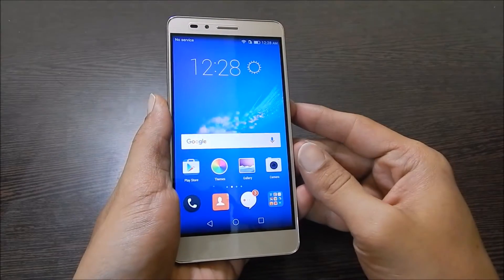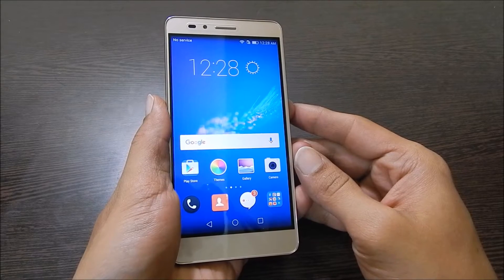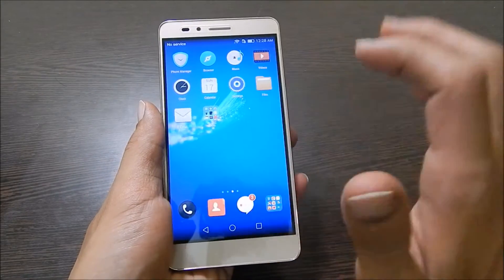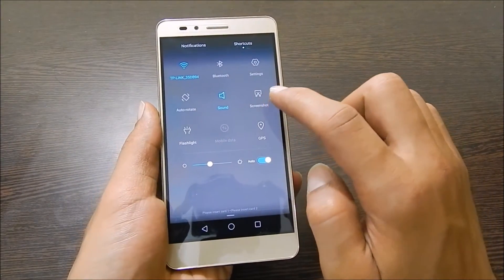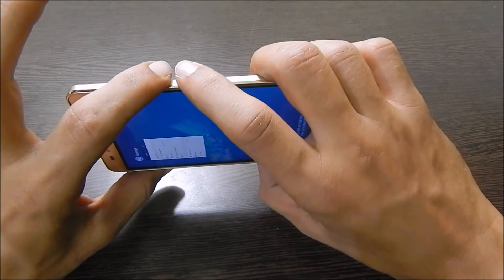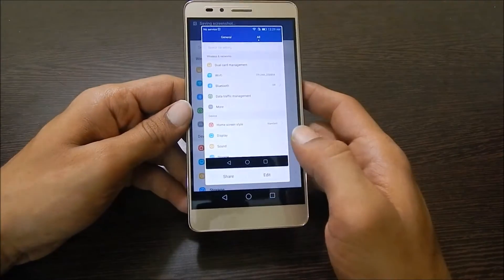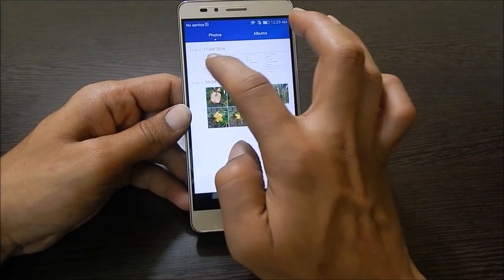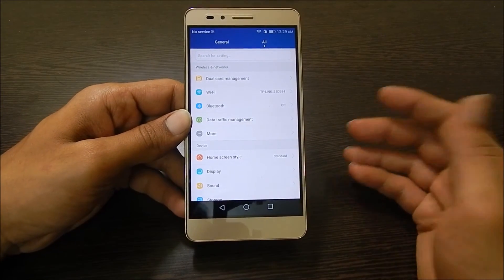How to take screenshot on Honor 5X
There are two ways through which screenshot can be captured on Honor 5X. They are screenshot button method and Power and volume down method. This works on almost all Huawei Honor smartphones such as Honor 4X, Honor Holly 2 Plus, Honor 4C, Honor 6 etc.